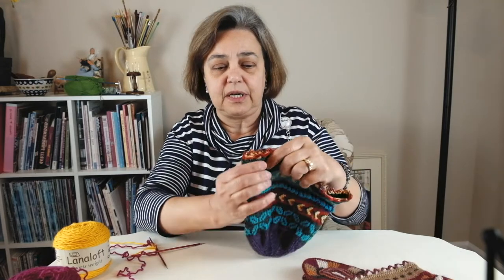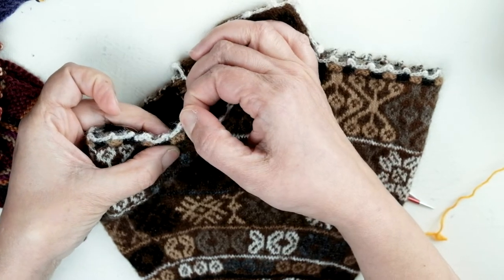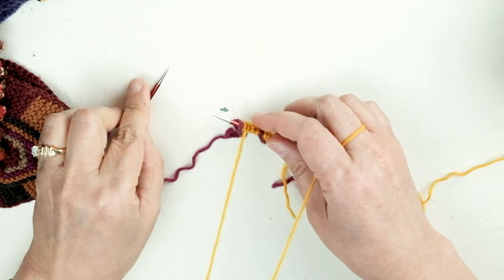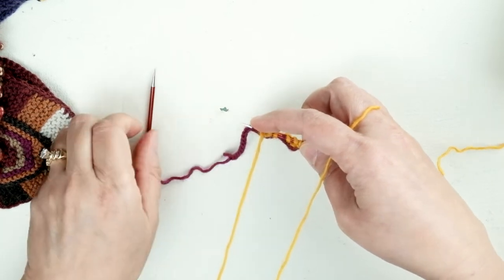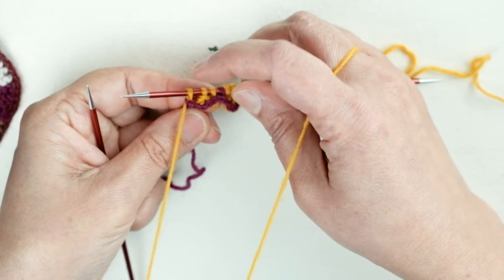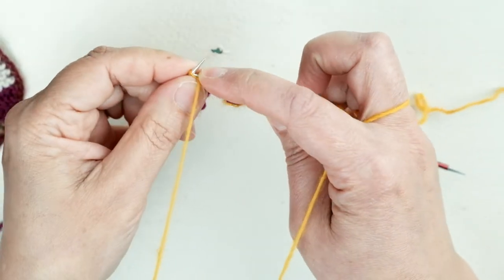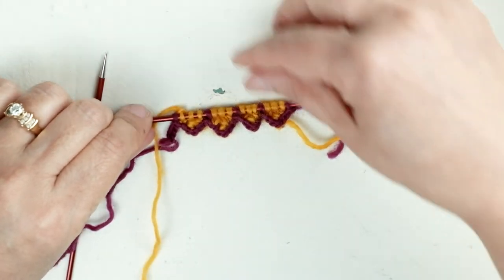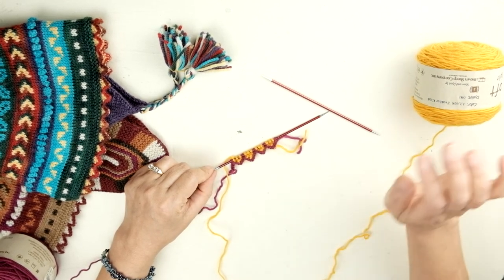Peruvian Knitting - Puntas and Picas on Chullo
Portuguese Knitting Pins, Needles, and Patterns:

In this quick lesson I show you how to knit Peruvian-style puntas to adorn your projects with. If you'd like to knit one of these hats for yourself, I'll be releasing the pattern on my Etsy store today or tomorrow.